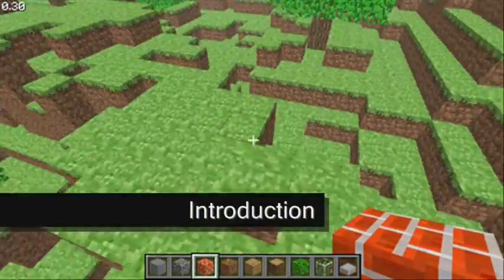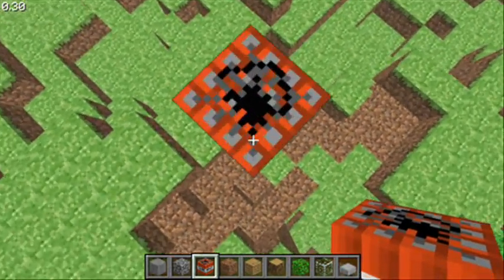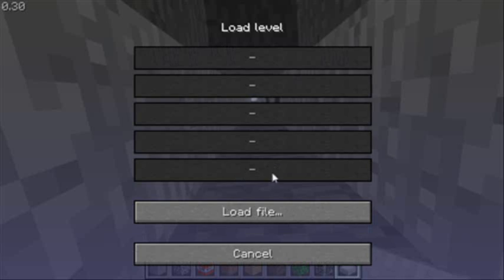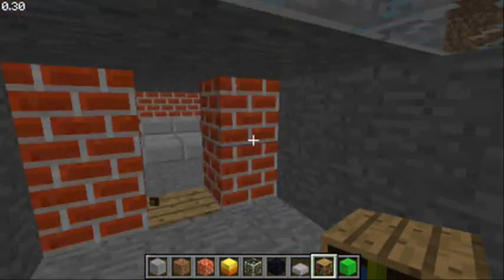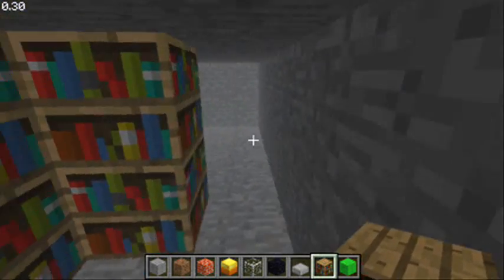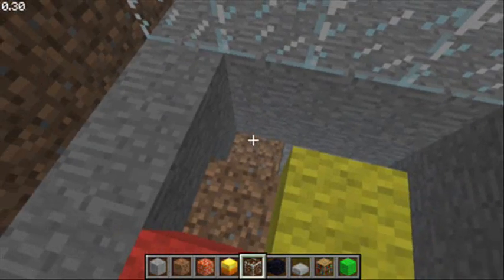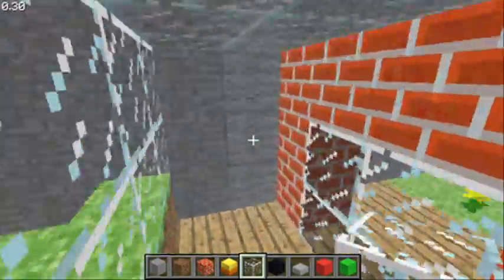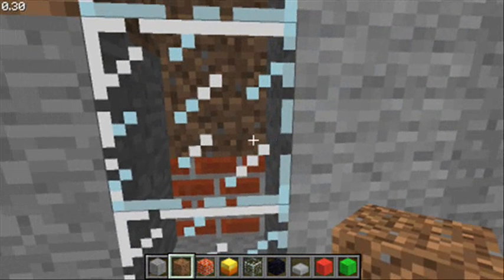Minecraft commentary with Emperormoth (intro)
yes lets builded stairs :D